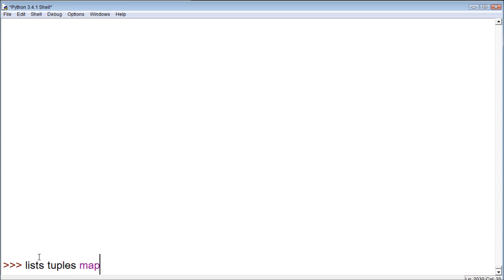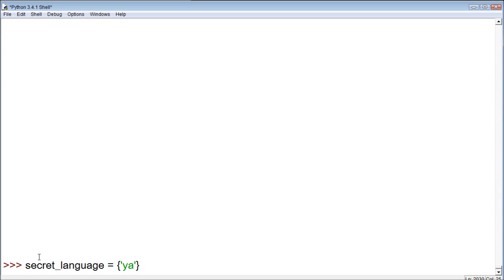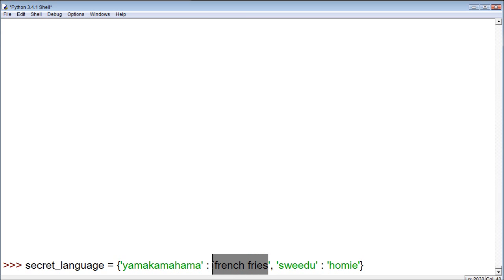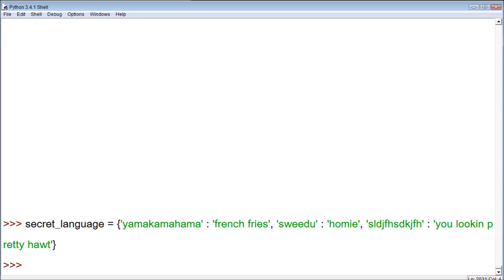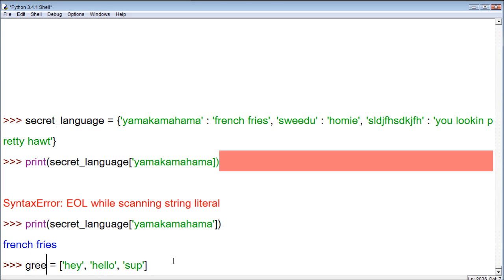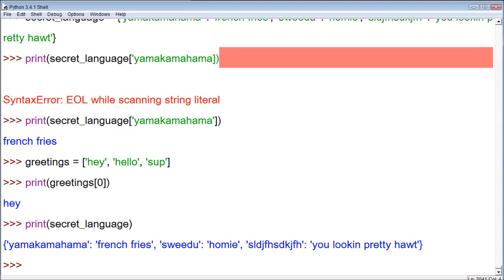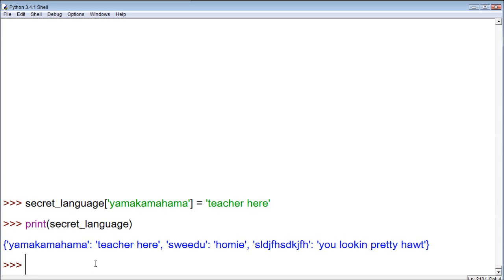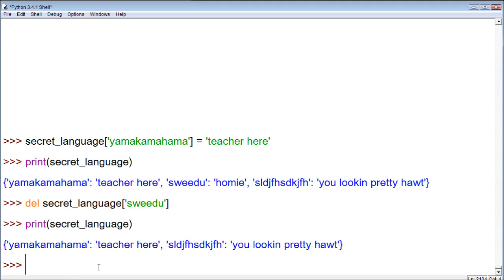Python Tutorial 14 - Maps